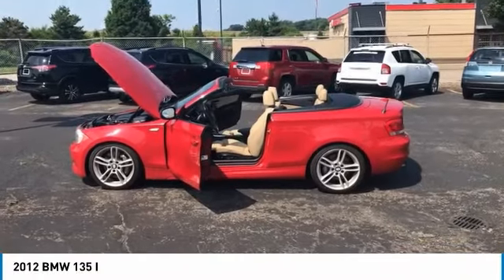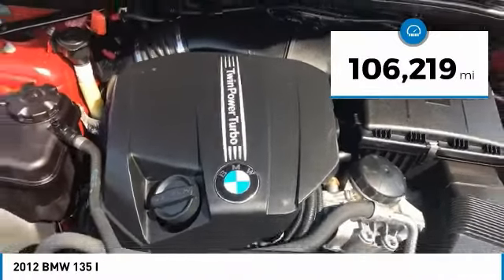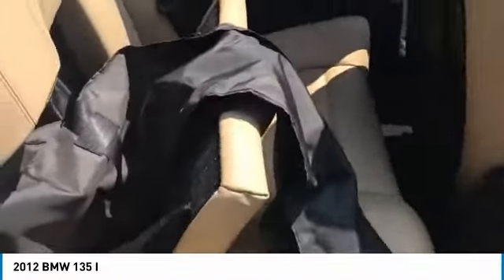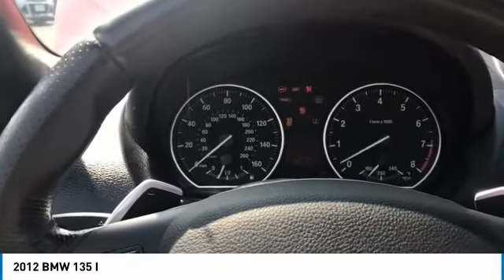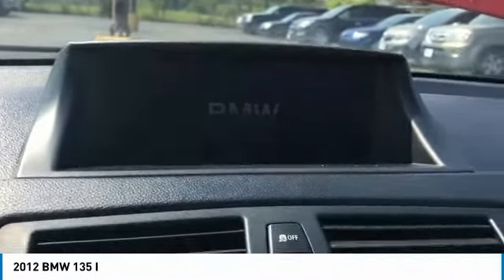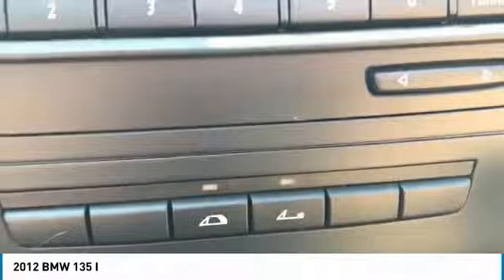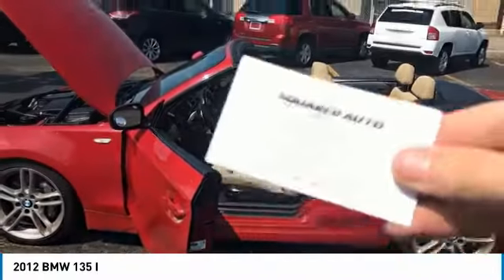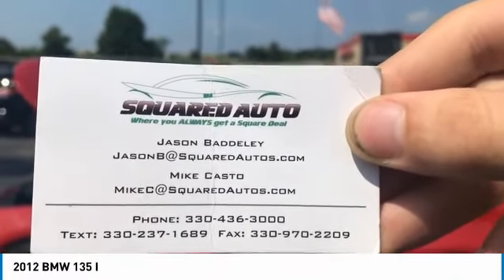2012 BMW 135 Akron OH 10717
2012 BMW 135 I

Squared Auto
1370 Vernon Odom Blvd

Don't miss this 2012 BMW. Make a great choice today with this must-have convertible. Learn more about this convertible by contacting the dealership today and own it today.